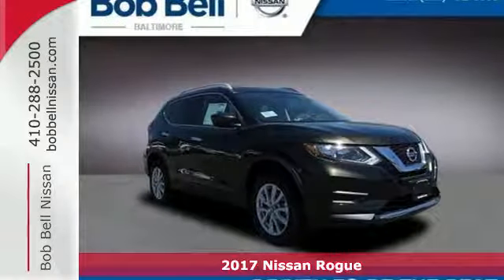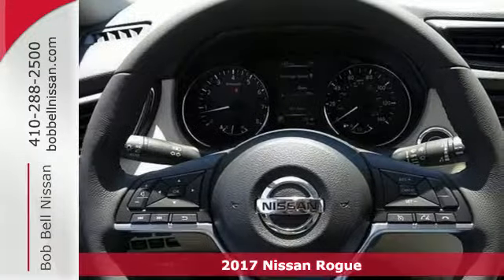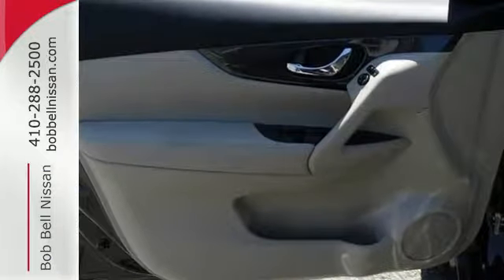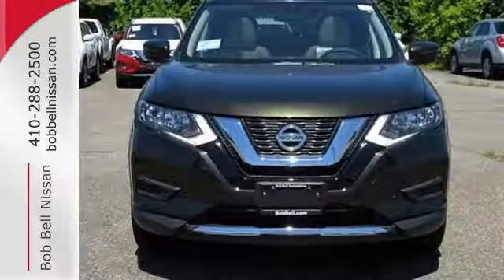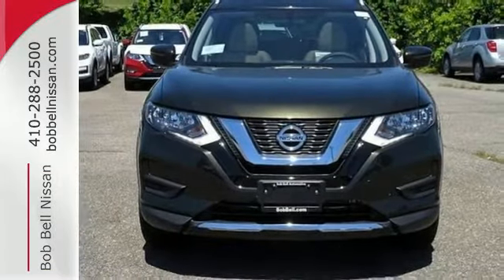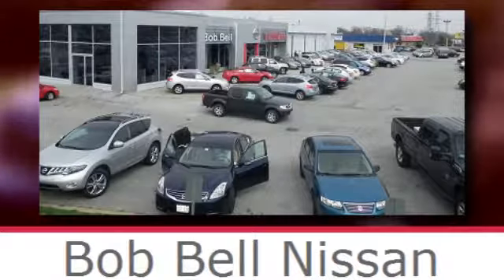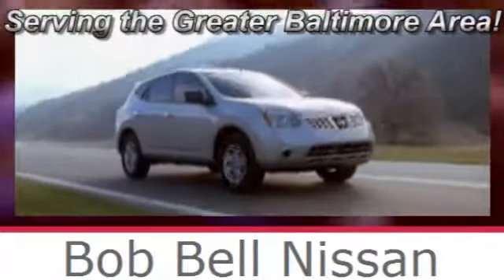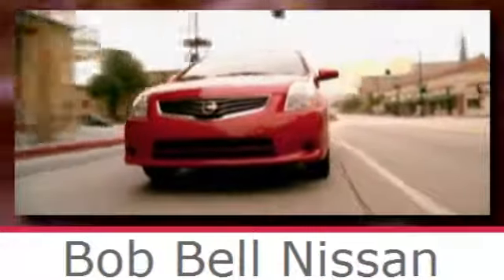2017 Nissan Rogue Baltimore MD Dundalk, MD N11506 - SOLD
Year: 2017
Make: Nissan
Model: Rogue
Trim: SV
Engine: 4 Cyl - 2.50 L
Transmission: CVT with Xtronic
Color: Midnight
Interior: Almond
Stock #: N11506
VIN: 5N1AT2MV6HC814303

7900 Eastern Ave.

Address:
7900 Eastern Ave